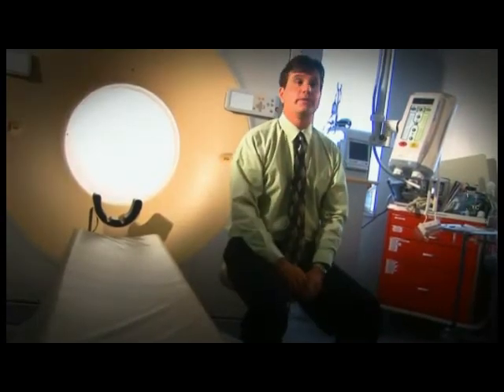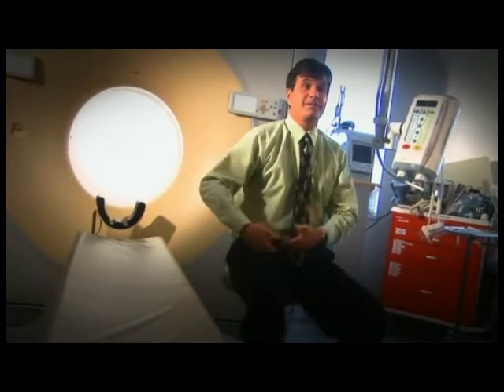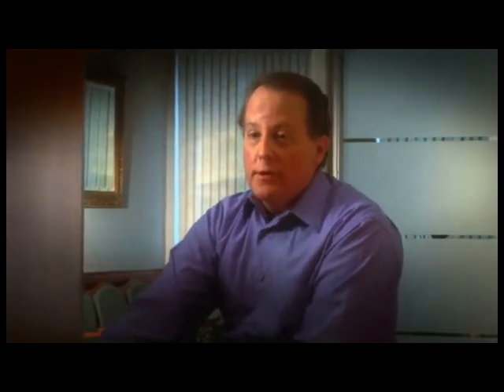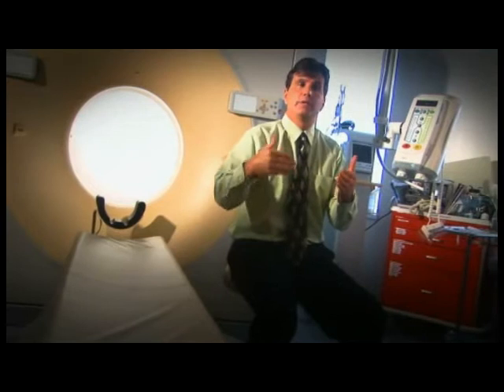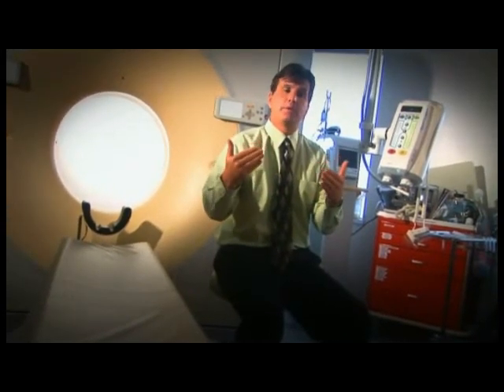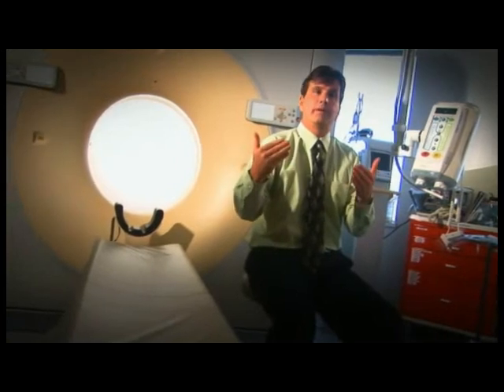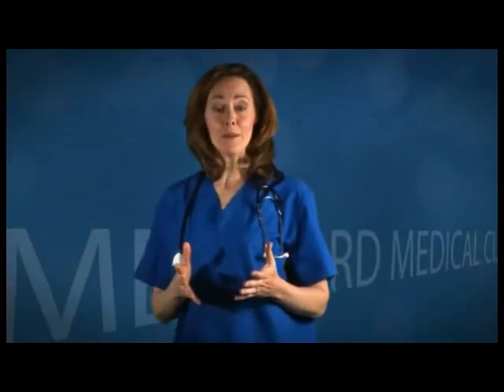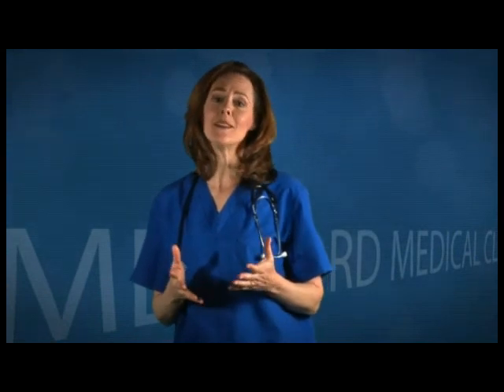CT Angiogram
CT Angiograms are tests that combine X-rays with computer technology to provide detailed pictures of the heart and the blood vessels that go to the heart, lung, brain, kidneys, head, neck, legs, and arms.

A CT Angiogram can show whether a blood vessel is blocked, where the blockage is, and how big the blockage is.